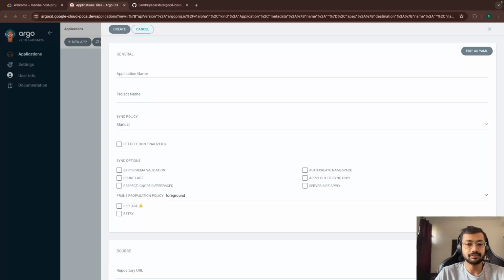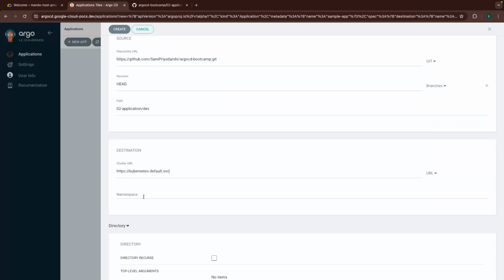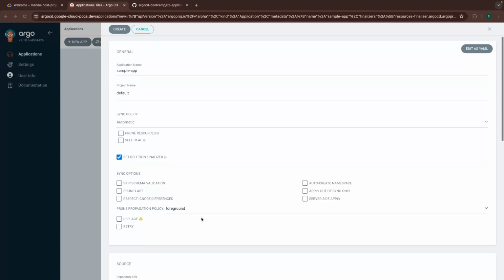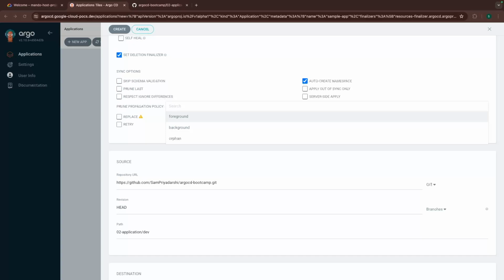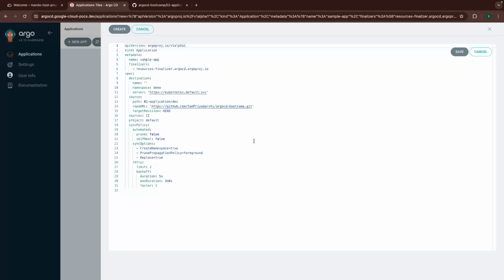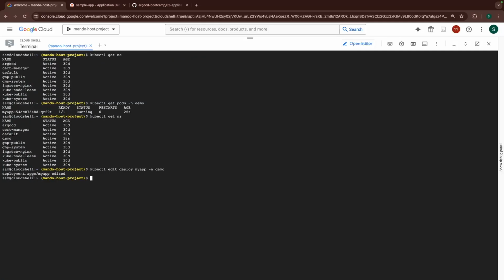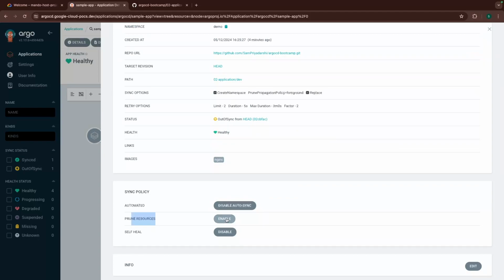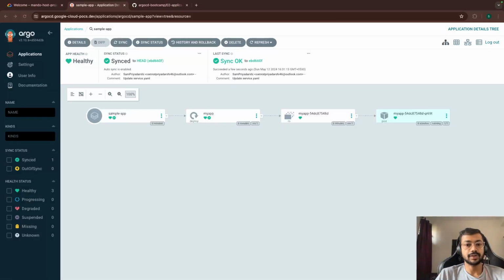Chapter 4 - ArgoCD Sync Policy, Finalizers and Pruning | ArgoCD Bootcamp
Welcome to the ArgoCD Tutorial Series.
This is the fourth chapter which covers the ArgoCD Sync Policy, Finalizers and Pruning. We deploy a simple ArgoCD application with sync policy as automatic and dive deeper into various sync options and prune propagation policies.

Let's network!

Loved the video? Let's build a strong DevOps community together!